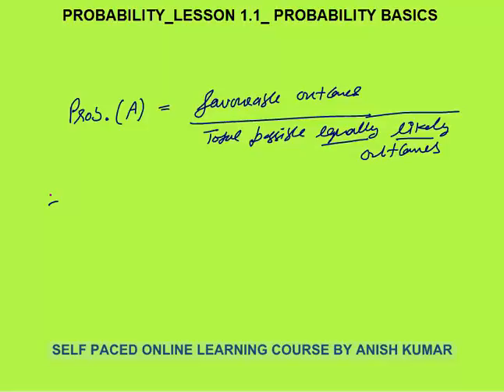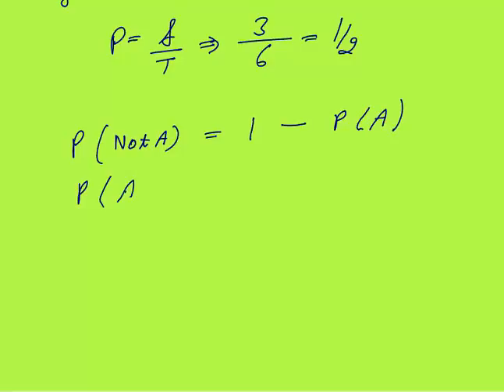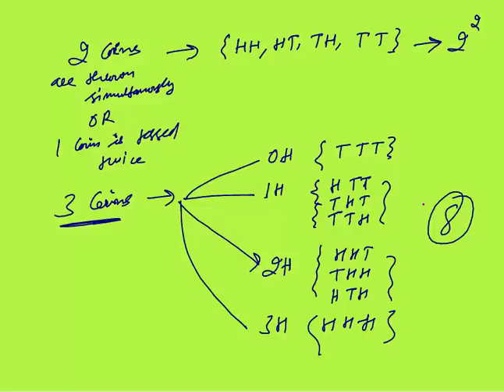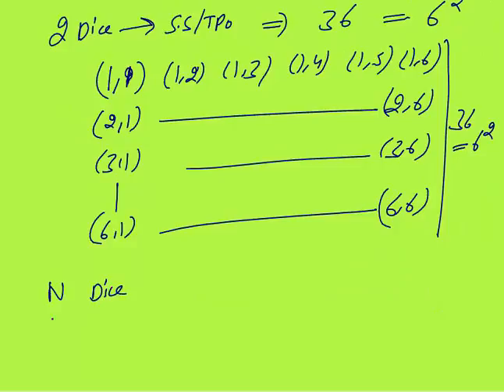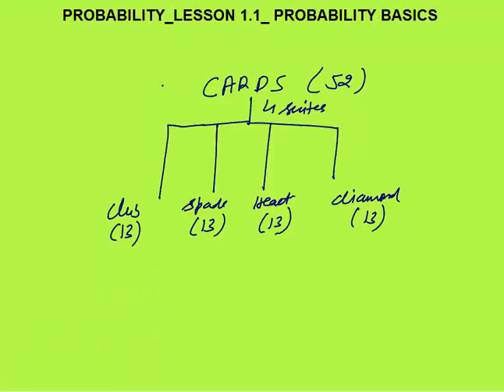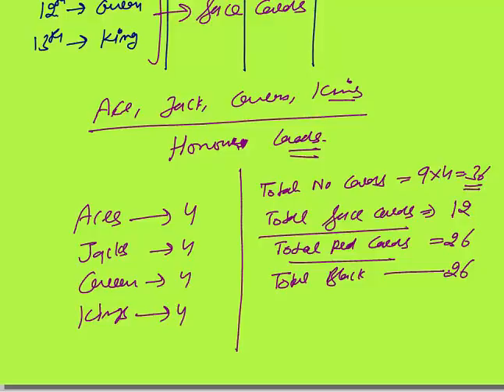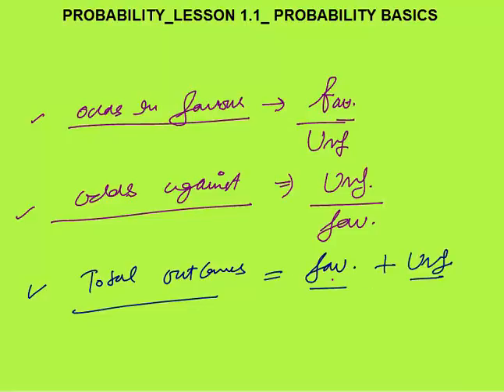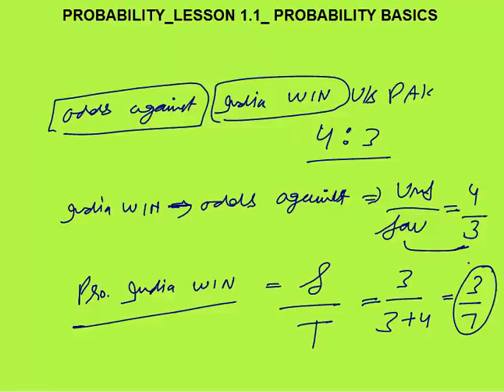PROBABILITY_LESSSON 1.1_BASICS & EXAMPLES ON COINS, DICE, CARDS, ODDS IN FAVOUR AND AGAINST_QUANT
In this video I have explained – probability dice basics with examples , probability coins basics with examples, probability cards basics with examples, odds in favour and against with examples.